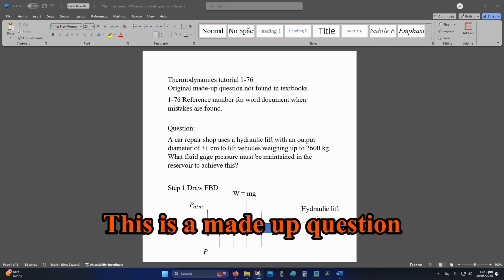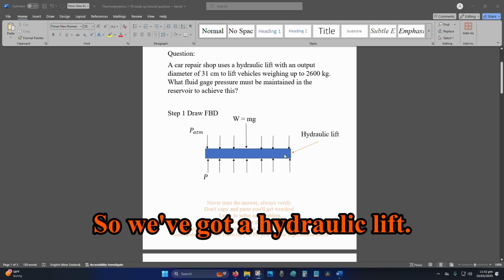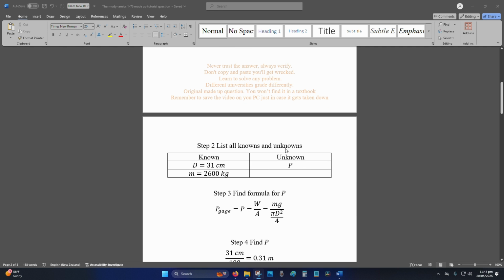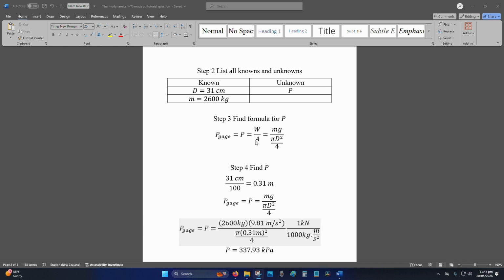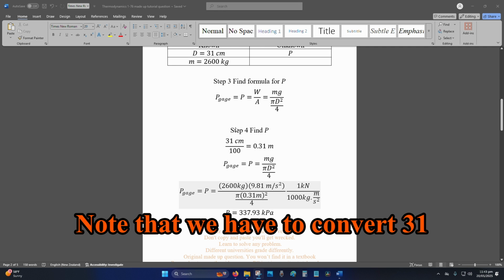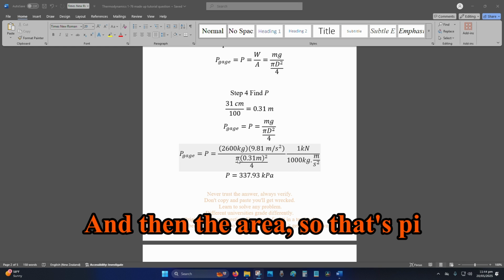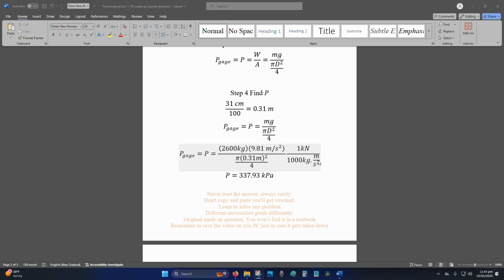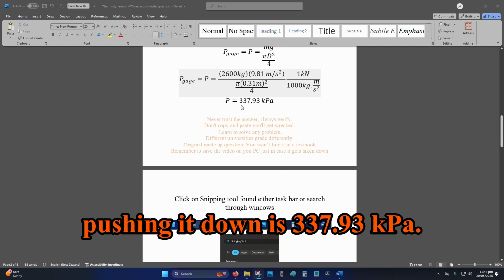Thermodynamics made up question 1-76 A car repair shop uses a hydraulic lift with an output diameter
A car repair shop uses a hydraulic lift with an output diameter of 31 cm to lift vehicles weighing up to 2600 kg. What fluid gage pressure must be maintained in the reservoir to achieve this?

X.X Reference number for word document when mistakes are found

This is a similar question to The hydraulic lift in a car repair shop has an output diameter of 30 cm and is to lift cars up to 2500 kg. Determine the fluid gage pressure that must be maintained in the reservoir. However the content in the video fully original, The question is not the same, the working and explanation is solved in my own way